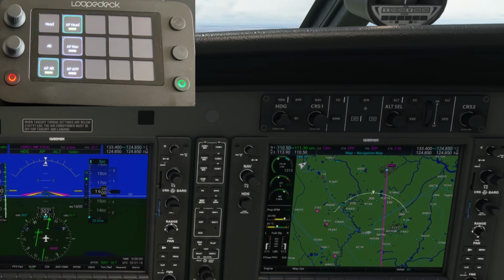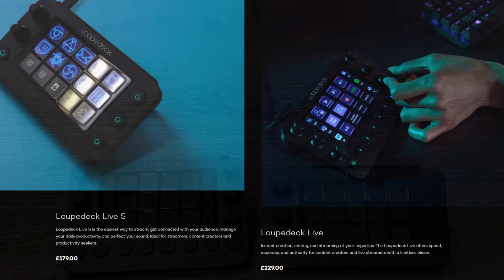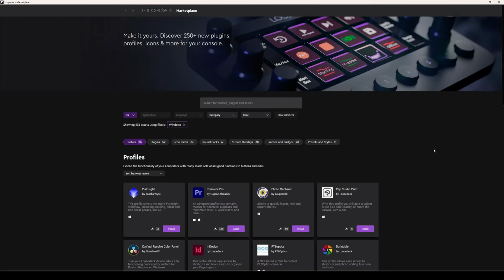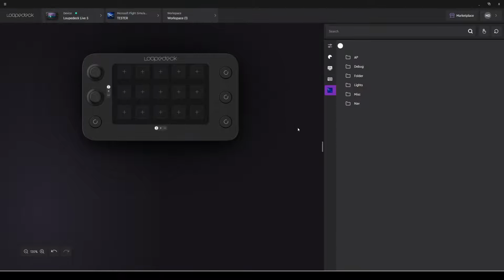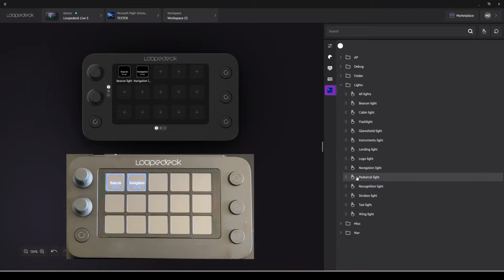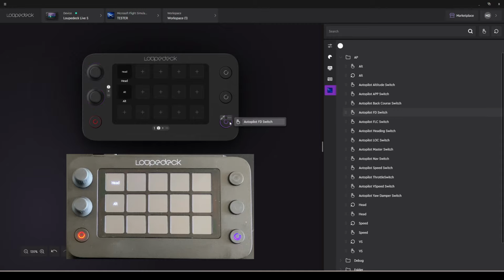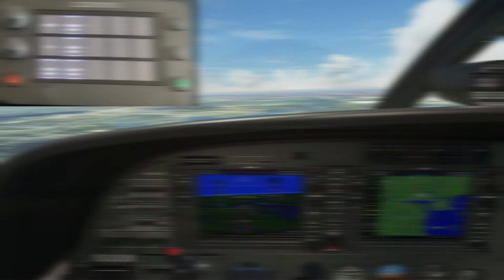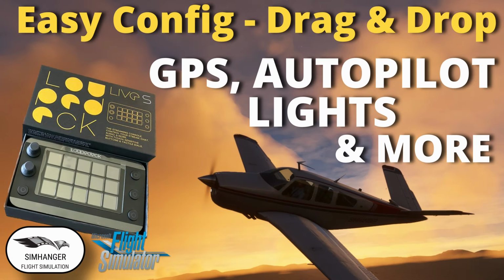Loupedeck Live S | Easiest Drag & Drop Config in Microsoft Flight Simulator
My review of Loupedeck's smallest and newest config device, the Loupedeck Live S. Less expensive than the Loupedeck Live if offers much the same functionality and with the plugin, drag and drop configuration!